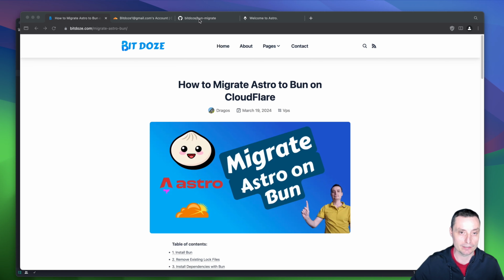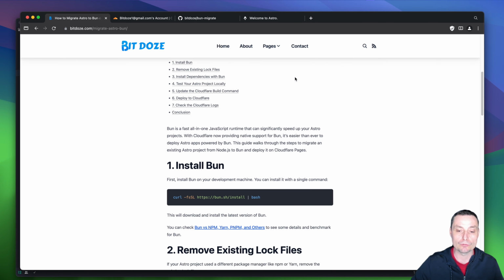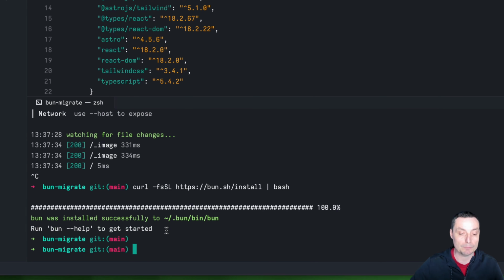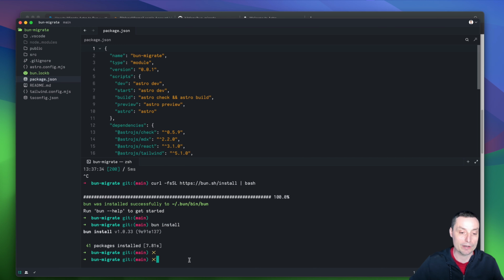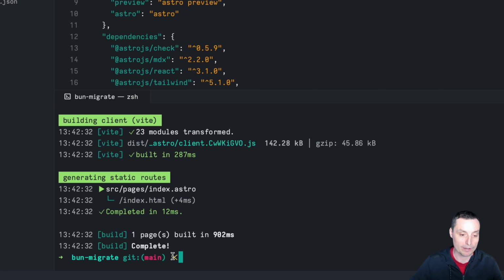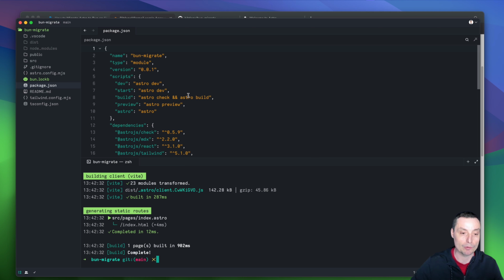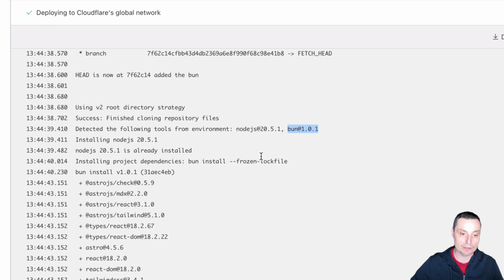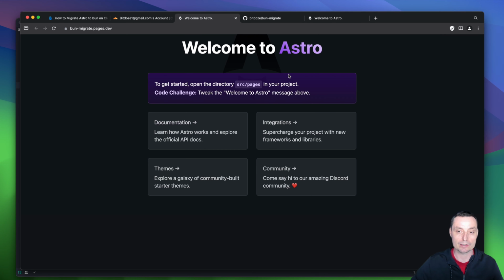How to Migrate Astro to Bun on CloudFlare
See how easy it is to migrate your Astro project to Bun on CloudFlare pages to take advantage of Bun speed.